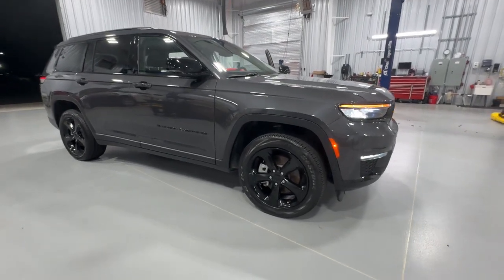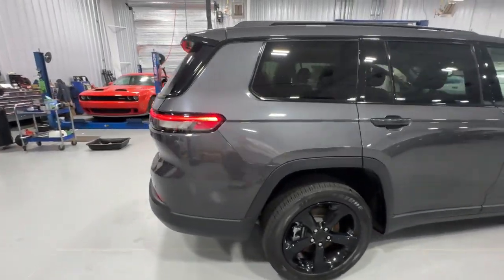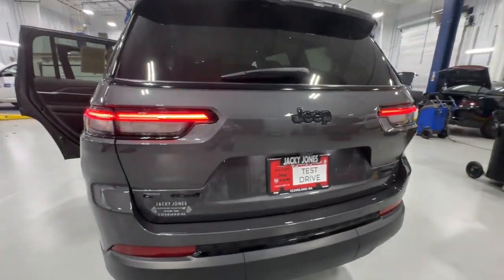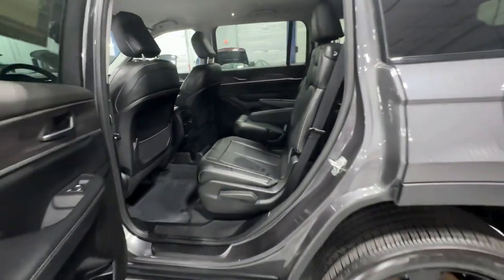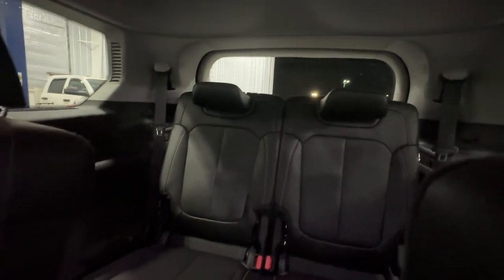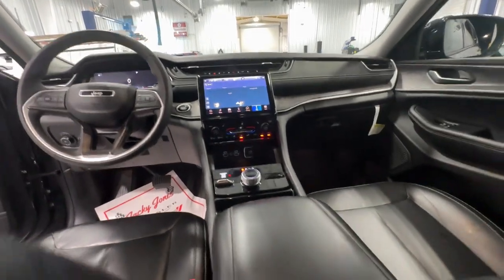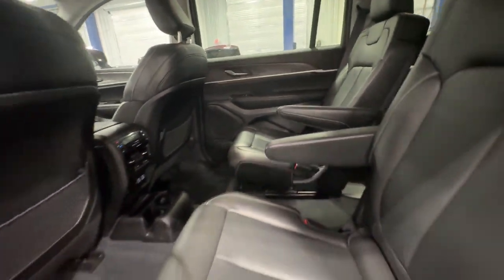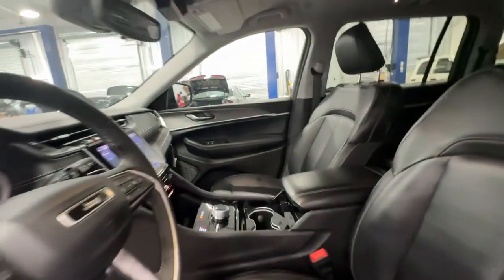2023 Jeep Grand_Cherokee_L Cleveland, Cumming, Gainesville, Dahlonega, GA 2114PRT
Baltic Gray Metallic Clearcoat Used 2023 Jeep Grand_Cherokee_L Limited available in Cleveland, Georgia at Jacky Jones CDJR. Servicing the Cumming, Gainesville, and Dahlonega, GA area.

CARFAX One-Owner. Clean CARFAX. Baltic Gray Metallic Clearcoat 2023 Jeep Grand Cherokee L Limited 4WD 8-Speed Automatic 3.6L V6 24V VVT PASSED DEALER INSPECTION.Jacky Jones Chrysler Dodge Jeep Ram of Cleveland truly has every one of your automotive needs covered. The only question left now is how we can best serve you. Or stop by and see us in person at 2840 Highway 129 South Cleveland Georgia today. Recent Arrival! Odometer is 9869 miles below market average!
Transmission: 8-Speed Automatic,Black Appearance Package,Wheels: 20 x 8.5 Gloss Black Painted Aluminum,Tires: 265/50R20 Performance A/S,Gloss Black Exterior Accents,Molded In Color Black/Gloss Black Roof Rails,Engine: 3.6L V6 24V VVT UPG I w/ESS,Quick Order Package 23E,Front License Plate Bracket,TRANSMISSION: 8-SPEED AUTOMATIC (8HP50),BLACK APPEARANCE PACKAGE  -inc: Tires: 265/50R20 Performance A/S  Wheels: 20 x 8.5 Gloss Black Painted Aluminum  Gloss Black Exterior Accents,ENGINE: 3.6L V6 24V VVT UPG I W/ESS  (STD),TIRES: 265/50R20 PERFORMANCE A/S,GLOBAL BLACK  CAPRI LEATHER SEATS,BALTIC GRAY METALLIC CLEARCOAT,QUICK ORDER PACKAGE 23E  -inc: Engine: 3.6L V6 24V VVT UPG I w/ESS  Transmission: 8-Speed Automatic (8HP50),FRONT LICENSE PLATE BRACKET,WHEELS: 20 X 8.5 GLOSS BLACK PAINTED ALUMINUM,Four Wheel Drive,Power Steering,ABS,4-Wheel Disc Brakes,Brake Assist,Brake Actuated Limited Slip Differential,Aluminum Wheels,Temporary Spare Tire,Heated Mirrors,Power Mirror(s),Integrated Turn Signal Mirrors,Rear Defrost,Privacy Glass,Intermittent Wipers,Variable Speed Intermittent Wipers,Rear Spoiler,Remote Trunk Release,Power Liftgate,Power Door Locks,Daytime Running Lights,Automatic Headlights,LED Headlights,Fog Lamps,Automatic Highbeams,AM/FM Stereo,Navigation System,Satellite Radio,Bluetooth Connection,HD Radio,Requires Subscription,Premium Sound System,MP3 Player,Steering Wheel Audio Controls,Auxiliary Audio Input,Premium Sound System,Power Driver Seat,Power Passenger Seat,Mirror Memory,Driver Adjustable Lumbar,Seat Memory,Power Driver Seat,Driver Adjustable Lumbar,Power Passenger Seat,Passenger Adjustable Lumbar,Bucket Seats,Rear Bucket Seats,Heated Rear Seat(s),Adjustable Steering Wheel,Trip Computer,Power Windows,WiFi Hotspot,3rd Row Seat,Heated Steering Wheel,Keyless Entry,Power Door Locks,Keyless Start,Keyless Entry,Power Door Locks,Universal Garage Door Opener,Cruise Control,Adaptive Cruise Control,Climate Control,Multi-Zone A/C,A/C,A/C,Rear A/C,Woodgrain Interior Trim,Bucket Seats,Premium Synthetic Seats,Driver Vanity Mirror,Passenger Vanity Mirror,Driver Illuminated Vanity Mirror,Passenger Illuminated Visor Mirror,Floor Mats,Mirror Memory,Seat Memory,Remote Engine Start,Keyless Start,Remote Engine Start,Smart Device Integration,Power Windows,Power Door Locks,Trip Computer,Heated Front Seat(s),Security System,Immobilizer,Traction Control,Stability Control,Traction Control,Front Side Air Bag,Telematics,Requires Subscription,Rear Parking Aid,Blind Spot Monitor,Lane Departure Warning,Lane Keeping Assist,Lane Departure Warning,Front Collision Mitigation,Rear Collision Mitigation,Tire Pressure Monitor,Driver Air Bag,Passenger Air Bag,Front Head Air Bag,Rear Head Air Bag,Passenger Air Bag Sensor,Knee Air Bag,Child Safety Locks,Back-Up Camera